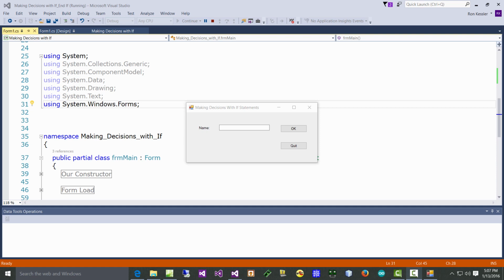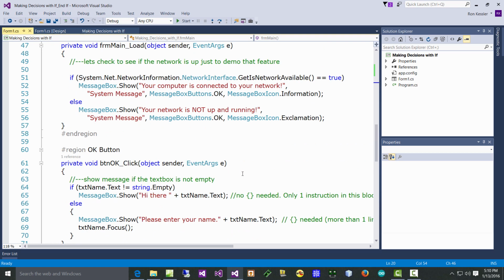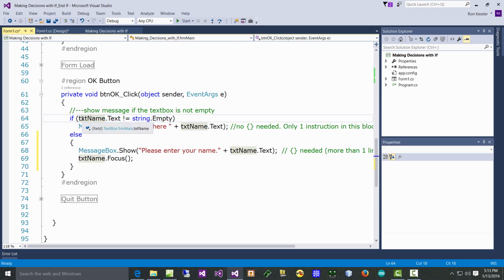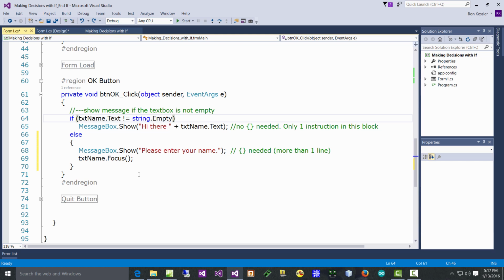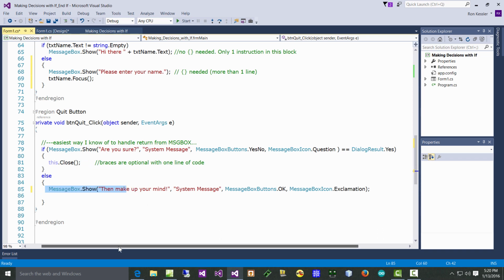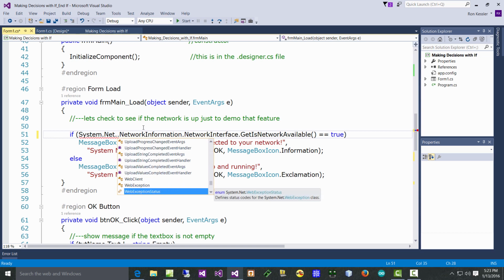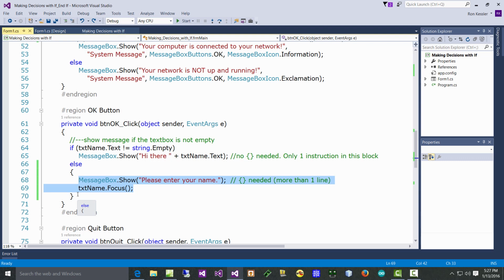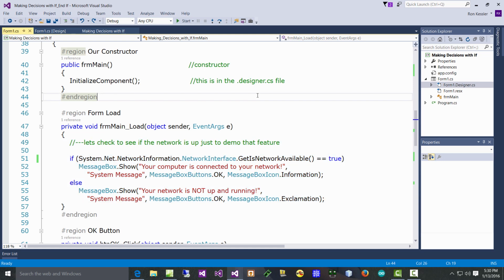Video #28 C# Lesson 3: Making Logical Decisions Part 1 with "IF" Structures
If statements are central to all programming languages. Now it is time for you to make your code react to user input and make decisions. We will learn to test whether the network is available and running, validate text box data, and use message boxes to confirm user actions.

You will also learn how to create "regions" in your source code to make editing easier.